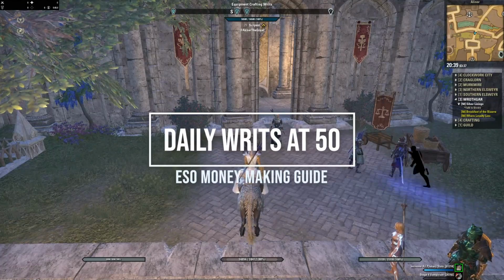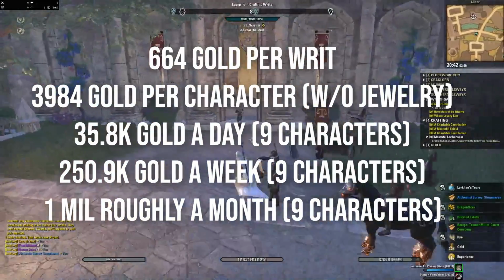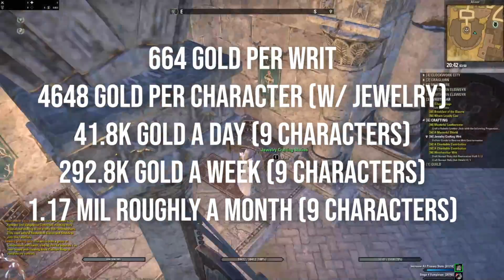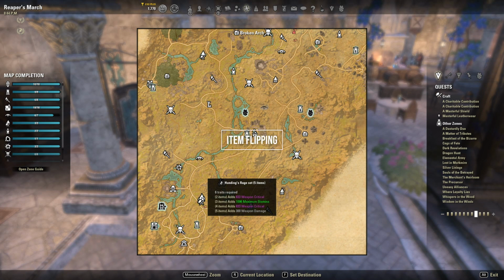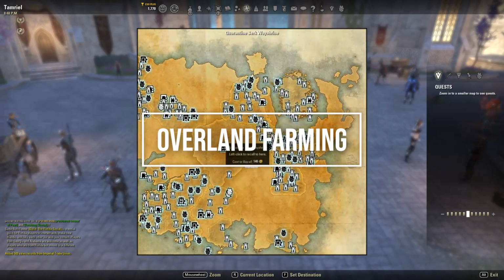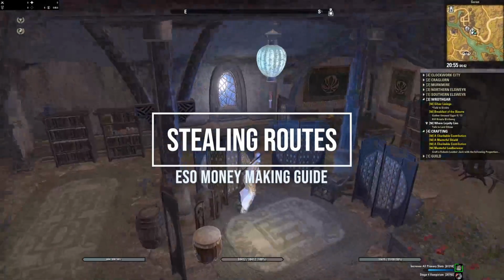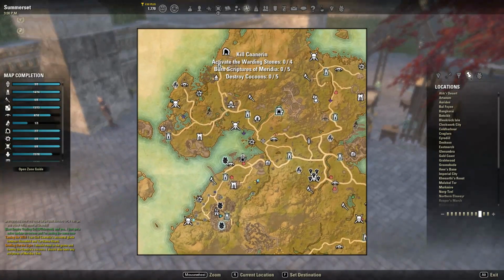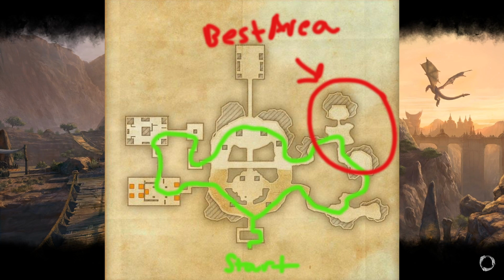ESO Complete Money Making Guide (2020) - Overview of ALL Methods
Heyo everyone!

If you are looking to make some good money in ESO and you need methods, well this video goes into base game, and dlc game methods that will make you a lot of gold.

Timestamps:
Questing: 2:46
Daily Writs - 3:54
Crafting Services - 7:48
Item flipping 8:24
Overland Farming - 9:38
BloodMayne Cave - 10:36
Stealing Routes - 11:19
Daily Quests For Motifs - 12:20
DLC Dungeon Motif Farm - 13:07
Public Dungeon Farming in expansion Zones - 14:03
Dragons / New expansions- 14:42